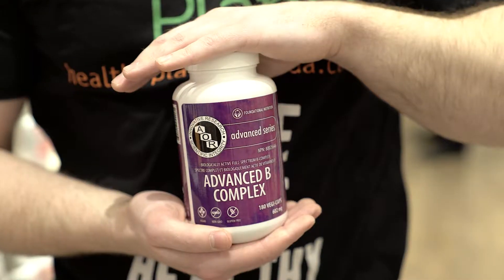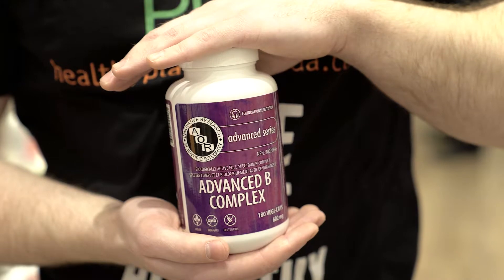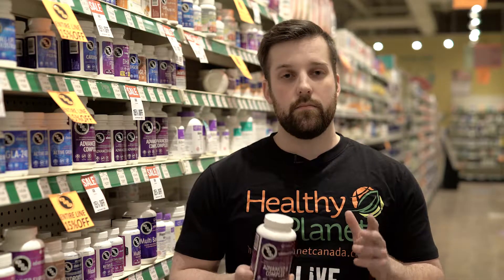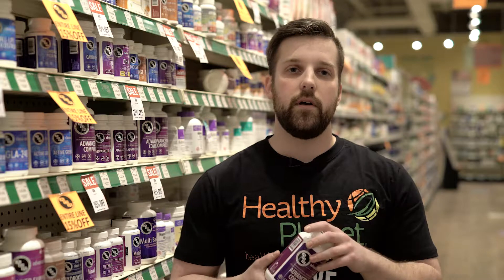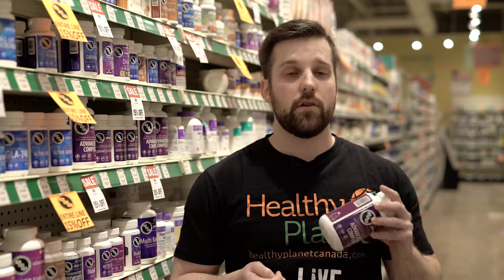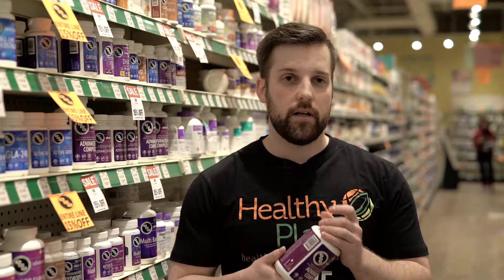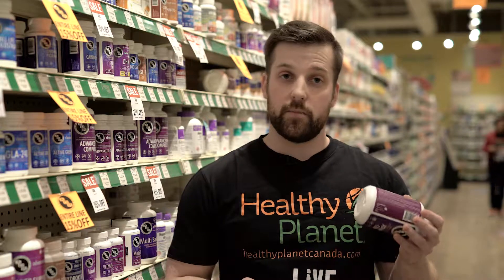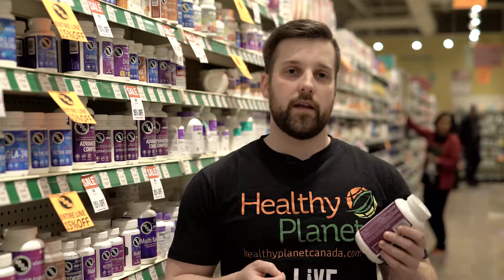AOR Advanced B Complex - Healthy Planet Product Review